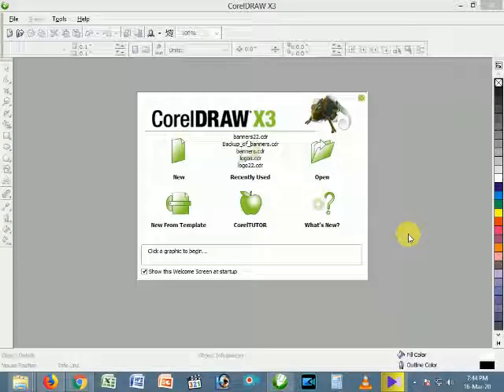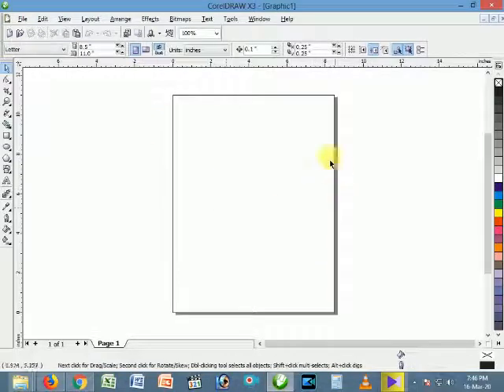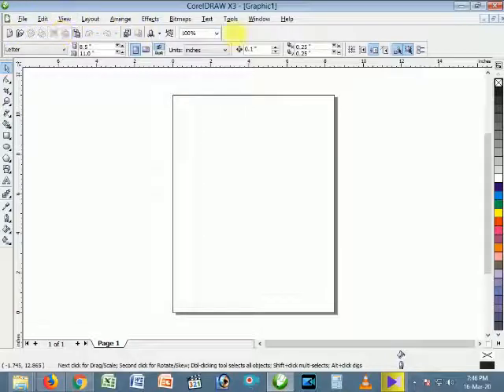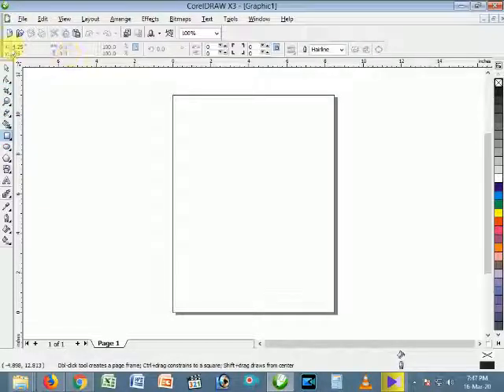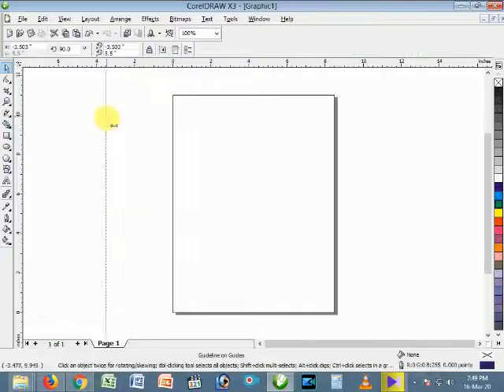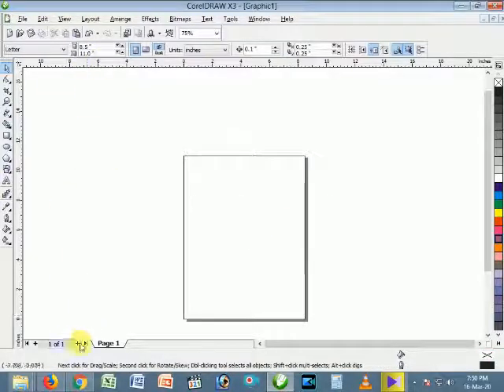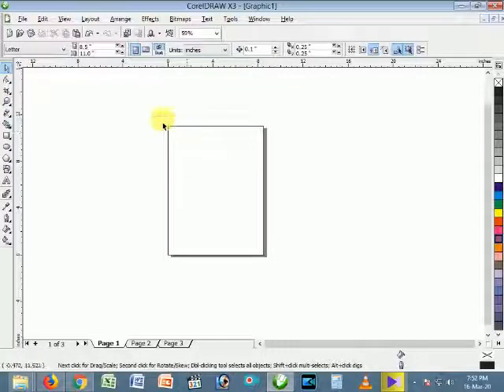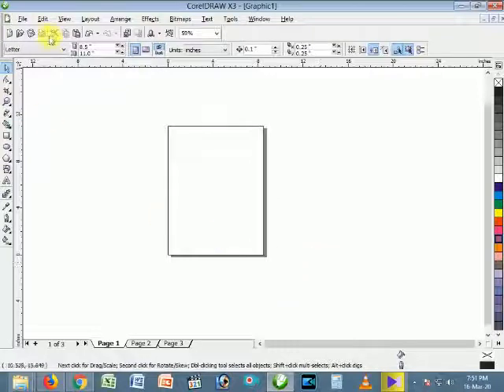Coral draw X3 video tutorial lesson 1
in this complete course i have taught coral draw X3. by learning this course you will be able to design posters, banners, business card, flyers and flex and other books packing etc